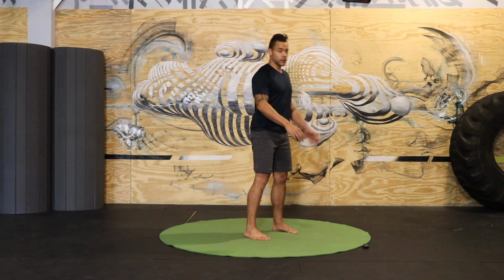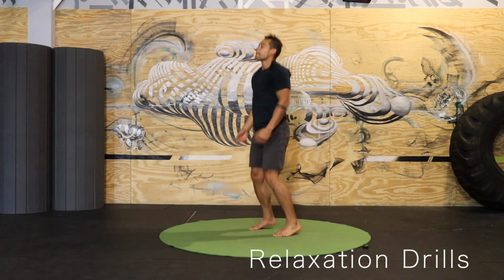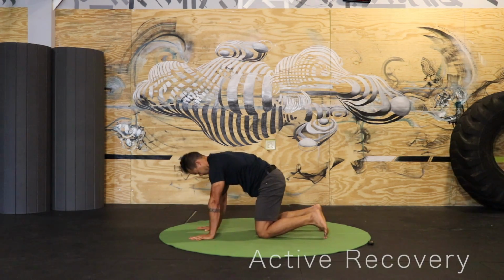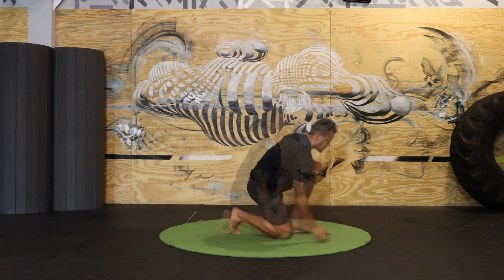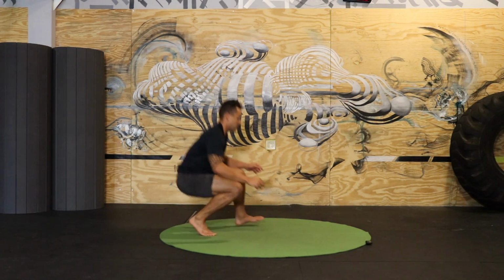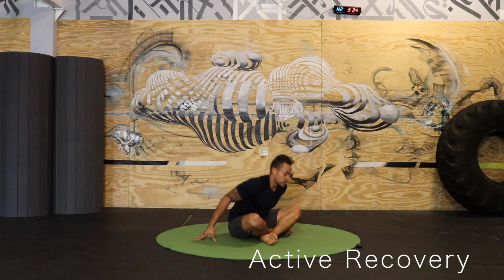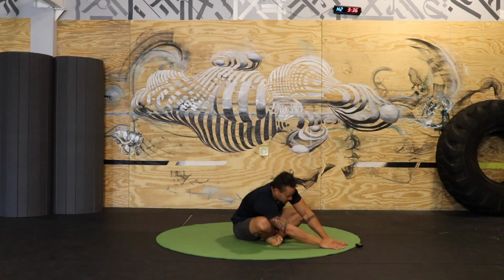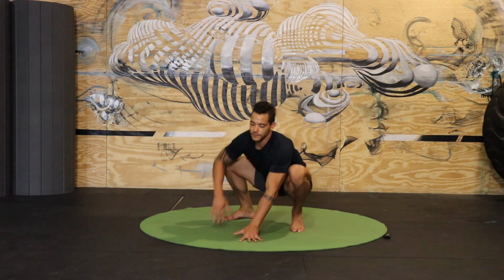BODYWEIGHT TRAINING | PRIMAL MOVEMENT: 15 minute Interval Workout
⭐️ TRAIN WITH ME ON MY APP

This 15-minute bodyweight workout focuses on primal / natural movements: crawling, squat walking, jumping.